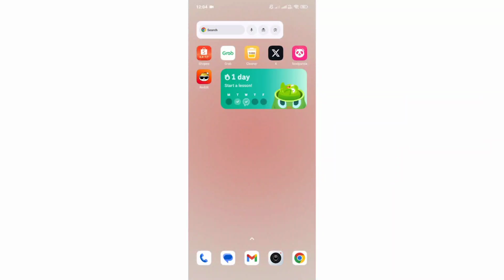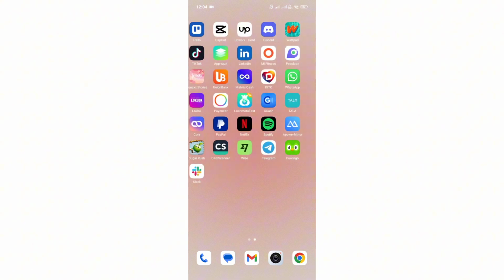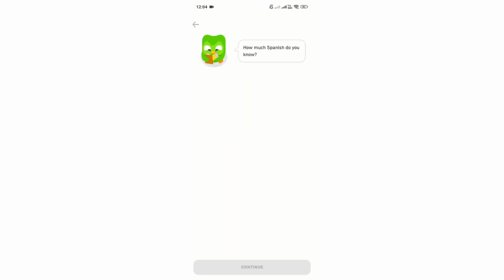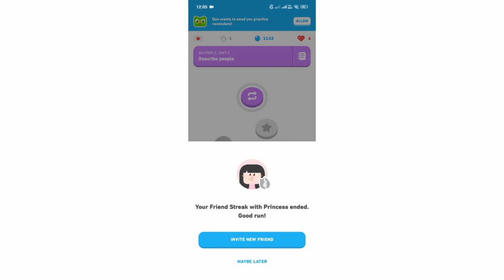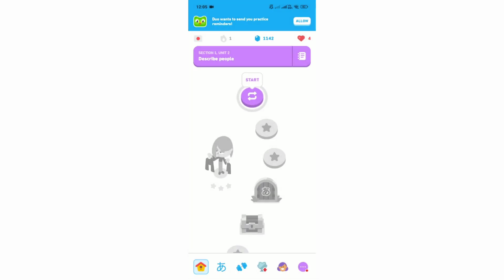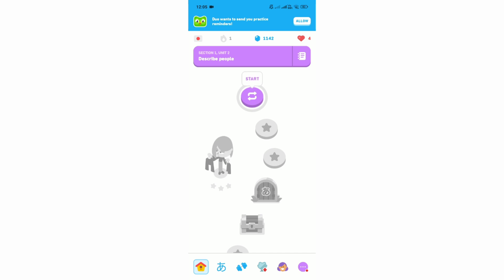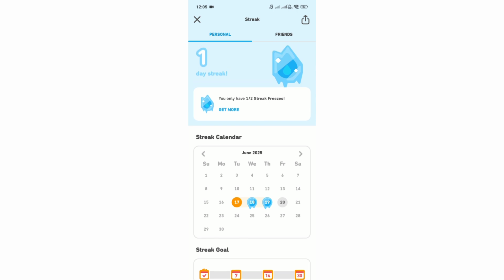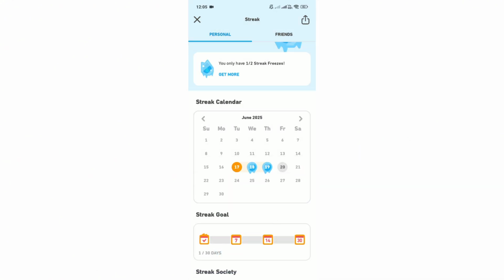How to get Duolingo Streak Back (Full Method 2025)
In this full 2025 guide, I’ll show you exactly how to get your Duolingo streak back using Streak Repair, including where to find it, how it works, and what to do if it’s not showing—perfect for anyone who missed a day and wants to keep their learning progress going strong!